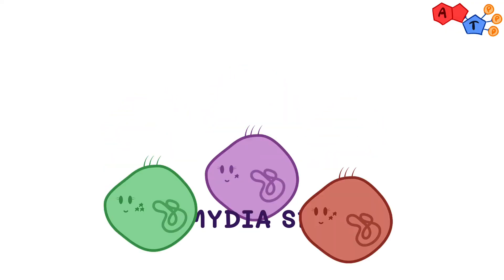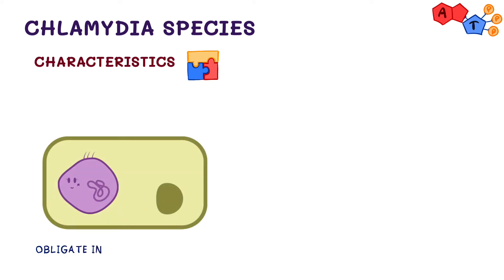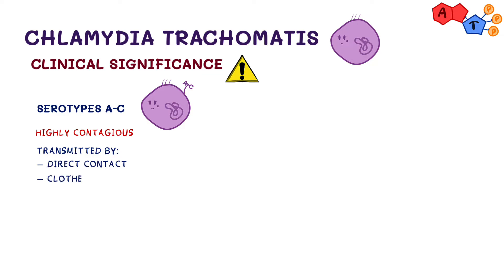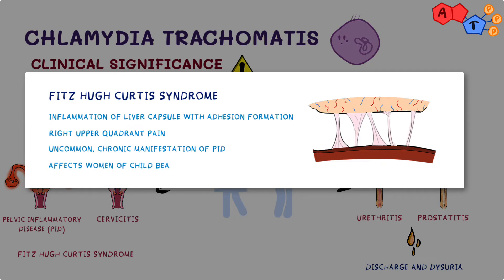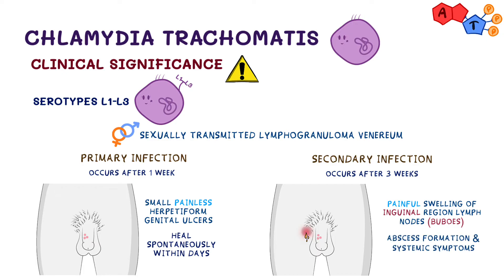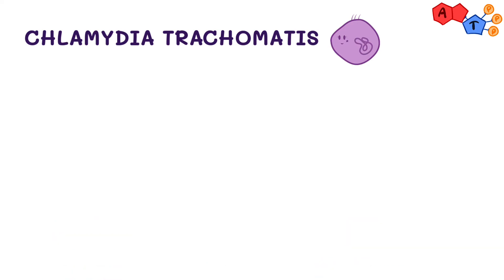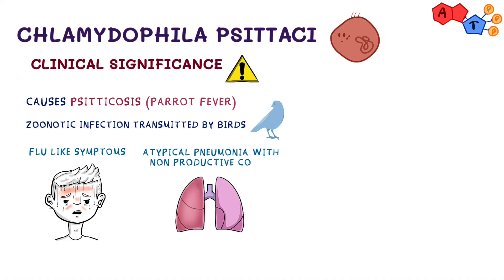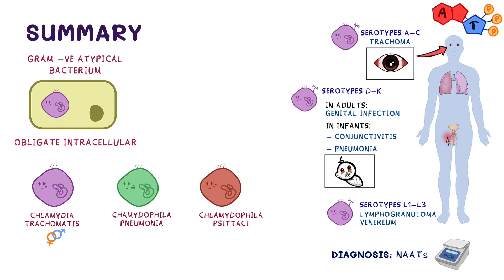All You Need to Know About Chlamydia Species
An atypical bug that affects the eyes and private parts and is unable to make its own ATP, watch the video to learn more about its other features, how to treat and prevent it!

Content:
0:03 - Small announcement
0:20 - Introduction and lab features
0:35 - Life cycle
1:20 - Characteristics
1:44 - Chlamydia trachomatis serotypes and clinical significance
2:09 - Chlamydia trachomatis serotypes A-C
2:25 - Chlamydia trachomatis serotypes D-K
3:30 - Chlamydia trachomatis serotypes L1-L3
4:05 - Diagnosis
4:20 - Treatment
4:55 - Prevention
5:14 - Chlamydophila pneumoniae
5:30 - Chlamydophila psittaci
6:15 - Summary

Credits:
Script: Hayat Mhannayeh
Illustrations: Anas Idris
Video editing: Sameeha Abdulwali & Anas Idris
Voiceover: Abdullah Tajeddin
Arabic subtitles: Tarek Arabi